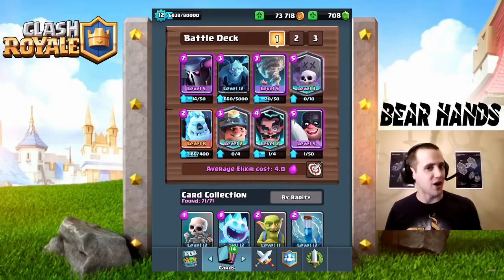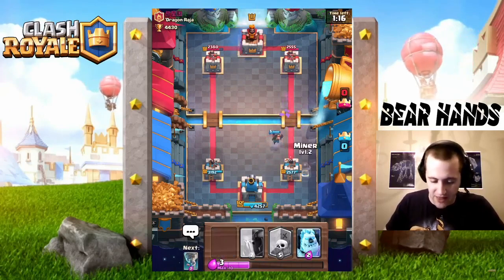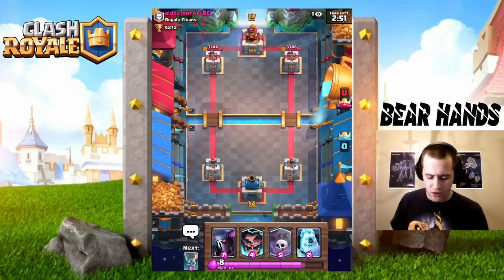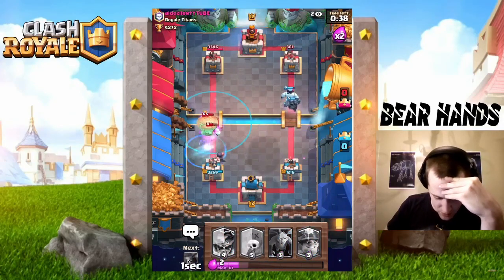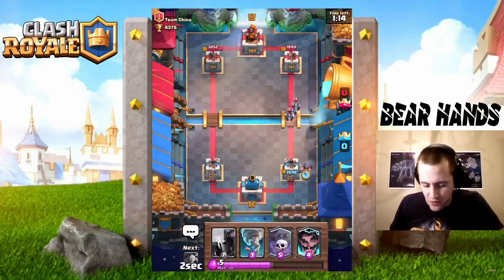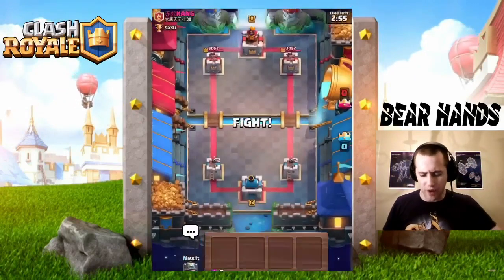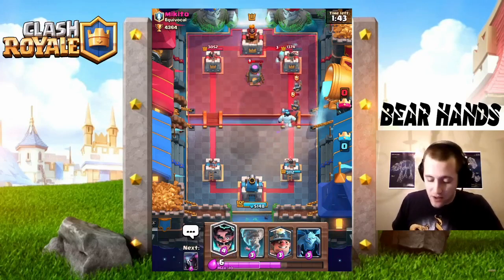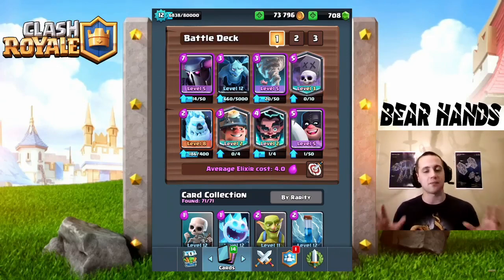Pekka Graveyard Deck - Clash Royale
Check out this Clash Royale, Pekka Graveyard deck.  Throwing down a couple of games in a very busy day!